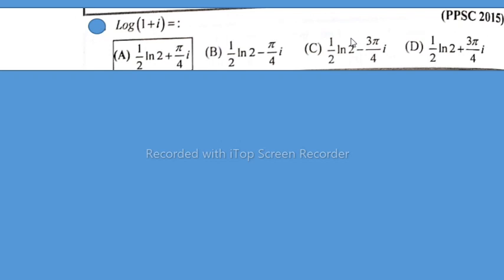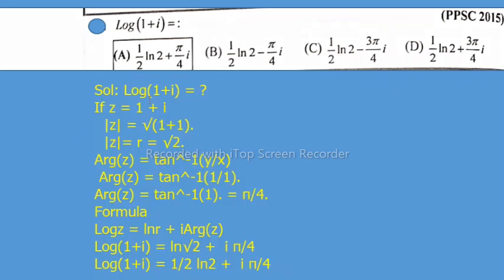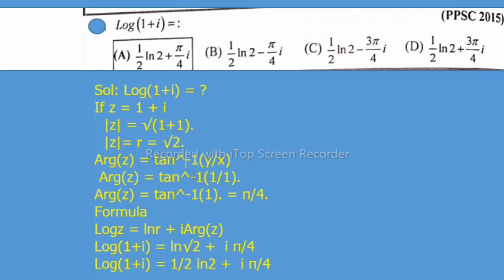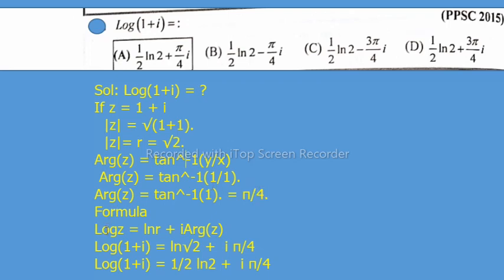Log(1+i)=?||What is the value of log 1 in integration?||What is inverse log?